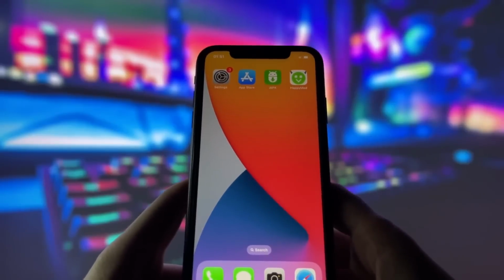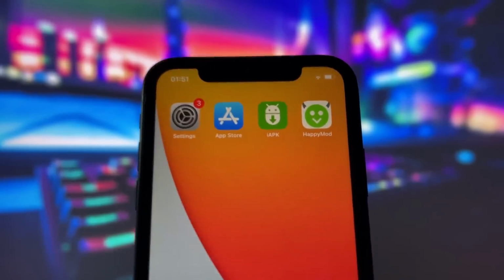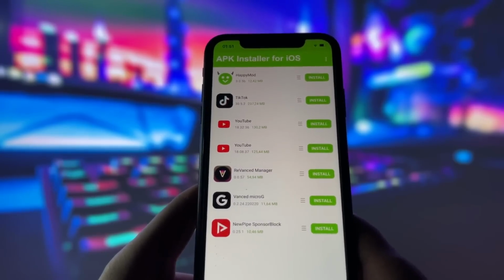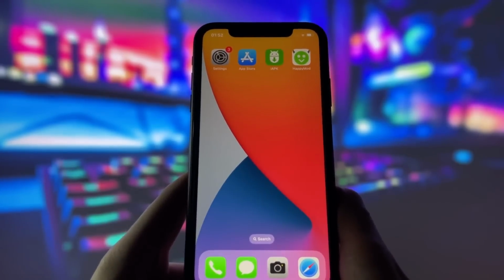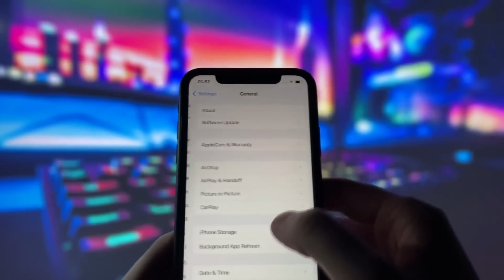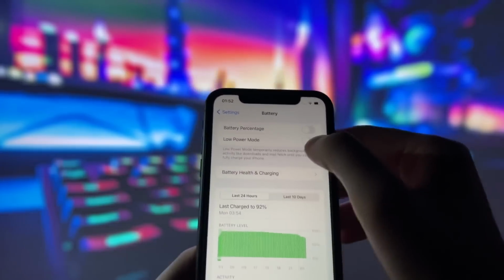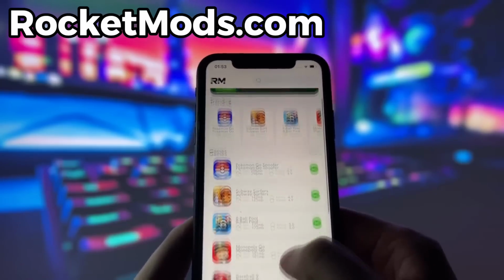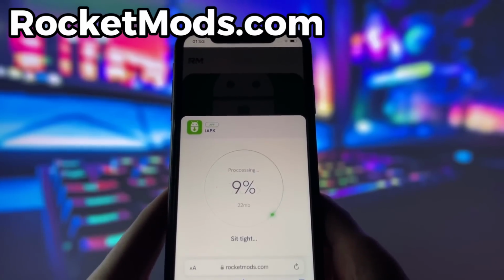How to Install APK Files on iOS iPhone - Get Android Apps on iOS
Hey everyone! Excited to share today's video where I'll show you how to install APK files on your iPhone or any iOS device. Yes, you heard that right—bringing Android apps to your iPhone! I'll walk you through the safe and easy steps to download and install these APK files.

Stick with me for a smooth installation process, and if this video helps you, don't forget to give it a thumbs up, subscribe for more tech tutorials, and drop your questions or experiences in the comments.